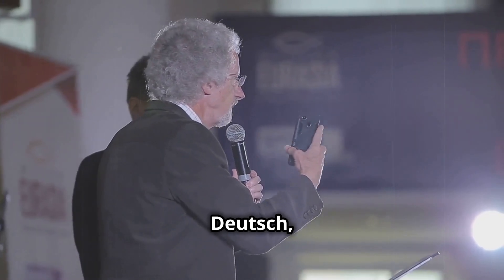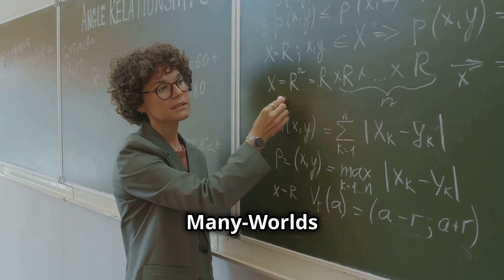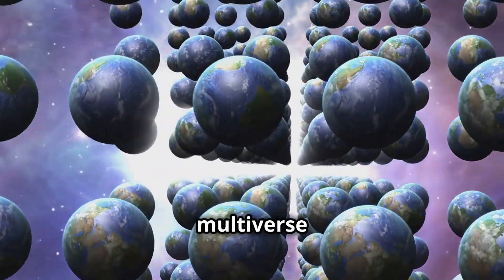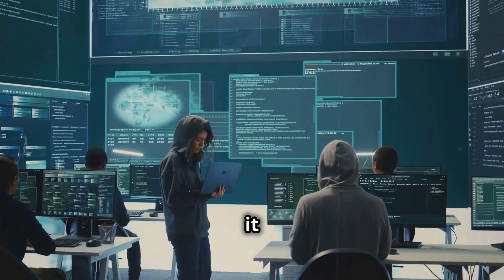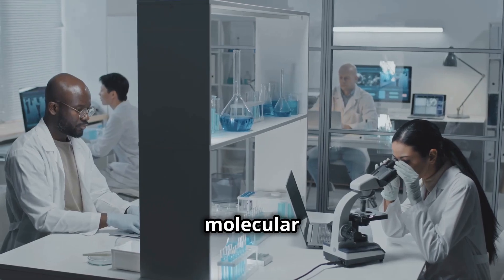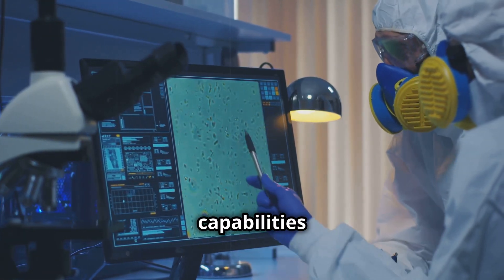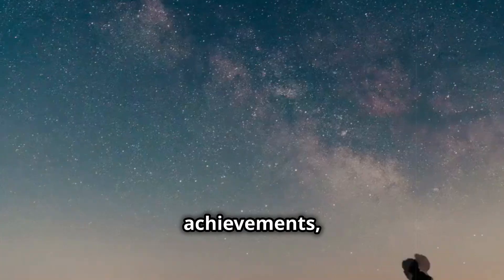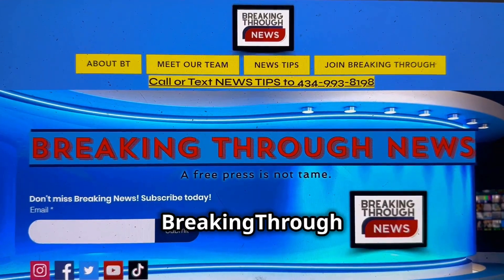Google's Quantum Leap: Unveiling the 'Willow' Chip and Its Multiverse Implications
Written by: Sam Orlando

STAUNTON, VIRGINIA - Google has unveiled its groundbreaking quantum computing chip, 'Willow,' setting a new benchmark for computational performance and reigniting philosophical debates about the multiverse. With its unprecedented capabilities, Willow not only promises to revolutionize industries like artificial intelligence and medicine but also offers a tantalizing lens through which to explore the nature of reality itself.

The Power of Willow

The Willow chip represents a monumental leap forward in quantum technology, solving problems in under five minutes that would take the world's fastest supercomputers an incomprehensible 10 septillion years to tackle. This power is rooted in its 105 qubits, which harness the unique principles of quantum superposition and entanglement to process vast amounts of information simultaneously.

Beyond its raw computational power, Willow addresses one of the most significant barriers in quantum computing: error correction. Historically, increasing the number of qubits in a quantum system has introduced instability and higher error rates. Willow, however, reduces these errors exponentially as it scales, paving the way for practical, large-scale quantum computing.

Willow and the Potential 'Multiverse'

Willow’s success has reignited discussions about the Many-Worlds Interpretation (MWI) of quantum mechanics, which posits that quantum phenomena occur across an infinite number of parallel universes. According to this theory, every possible outcome of a quantum event is realized in a separate branch of the multiverse.

Physicist David Deutsch, a pioneer in quantum computation, has long argued that quantum computers derive their power by performing computations across these parallel realities. "The equations clearly say that there are many universes," Deutsch has stated in reference to the MWI.

Hartmut Neven, Founder and Lead of Google Quantum AI, commented on the philosophical implications of Willow during a recent panel: "Quantum mechanics has always challenged our understanding of reality, and Willow allows us to test those boundaries like never before. Whether or not these computations leverage parallel universes, the results are undeniably powerful."

While Neven did not explicitly endorse the multiverse hypothesis, his emphasis on Willow’s ability to explore the fundamental questions of quantum mechanics aligns with the broader intrigue surrounding the Many-Worlds Interpretation.

What Willow Means for the Multiverse Theory

The creation of Willow has practical and theoretical implications for advancing the multiverse hypothesis:

Operational Multiverse:

If the Many-Worlds Interpretation is correct, Willow effectively operates across multiple realities, leveraging their interactions to produce solutions. Each qubit in superposition represents a computation performed in parallel universes, with interference used to converge on the correct answer.

Testing the Multiverse:

Willow provides a tool for designing experiments that could indirectly test the multiverse hypothesis. Quantum interference patterns, for example, might offer clues about whether computations indeed occur across parallel branches of reality.

Bridging Theory and Experimentation:

Theories like the Many-Worlds Interpretation remain speculative without experimental evidence. By scaling quantum systems like Willow, researchers can probe deeper into the mechanics of quantum phenomena, potentially uncovering support for—or against—the multiverse.

How the Multiverse Theory Compares to Other Interpretations

Not all physicists agree that quantum computing relies on a multiverse. Here’s how the Many-Worlds Interpretation compares to other major theories:

What Lies Ahead?

As Google continues refining quantum technology, Willow stands as a testament to humanity's ability to transform abstract theories into practical tools. Whether it definitively proves the multiverse or not, the insights gained from Willow’s capabilities could unlock new ways of understanding reality.

In the words of Hartmut Neven: "We’re not just building faster computers. We’re building tools to ask fundamental questions about the universe—and maybe even about our place in it."

Willow’s legacy may extend beyond its technological achievements, challenging us to confront the deepest mysteries of existence and the tantalizing possibility that we are just one thread in a vast, interconnected multiverse.